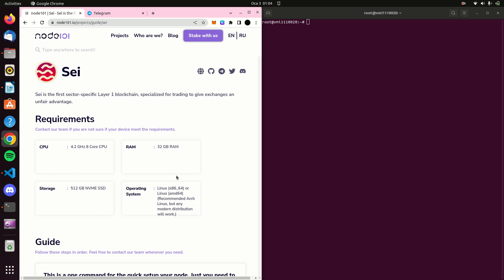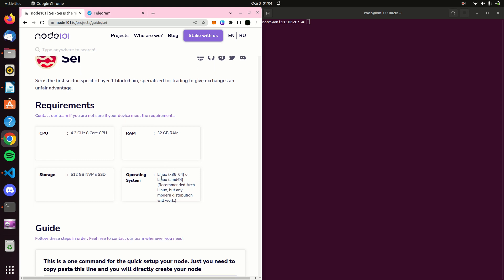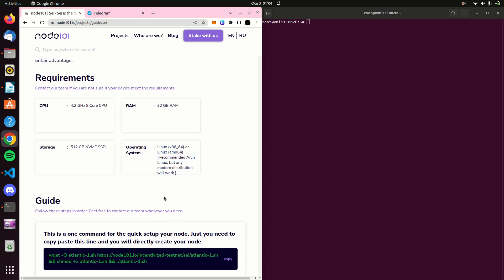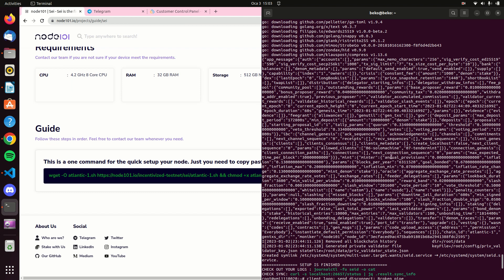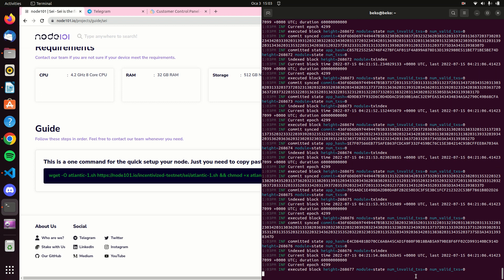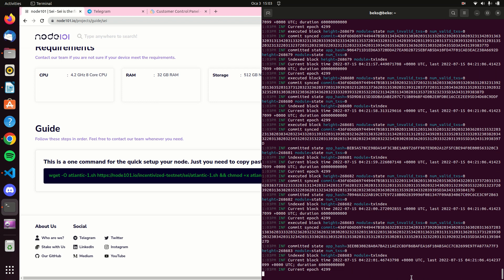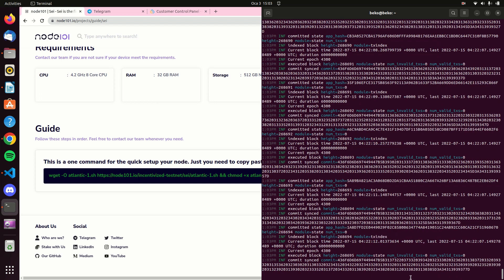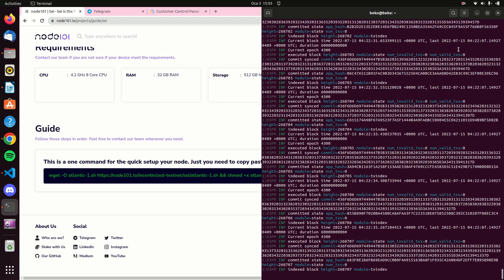Sei Atlantic Incentivized Testnet Node Setup Guide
Attention all cryptocurrency enthusiasts! The Sei Atlantic testnet is now live and open for participation. Sei Protocol is a decentralized exchange (DEX) protocol that enables the creation of non-custodial, automated market maker (AMM)-based DEXes. Join the Sei Atlantic testnet to learn more about the Sei Protocol and the Cosmos ecosystem.

Joining the testnet is easy - just follow the step-by-step instructions in our guide. With "Just a Single Command" you can get set up and start exploring the Sei Atlantic testnet.

Don't miss out on this opportunity to be a part of the future of decentralized exchanges. Join the Sei Atlantic testnet today!

What is Sei;

Decentralized exchanges (DEXes) are the killer app of crypto. They are everywhere, spanning much further than just AMMs and orderbooks. DEXes are just as prevalent across NFTs and gaming as well. One of the primary use cases of NFTs today is trading them on an NFT marketplace, another example of an exchange. Most games in crypto have built-in exchanges for users to trade the in-game NFTs and tokens. DEXes command the largest network effect, major ecosystems get built around them.